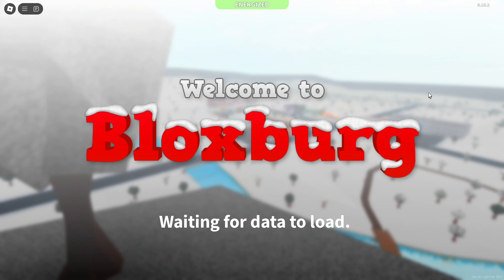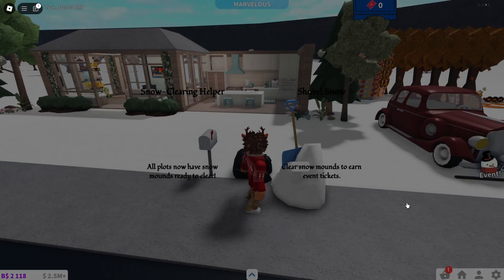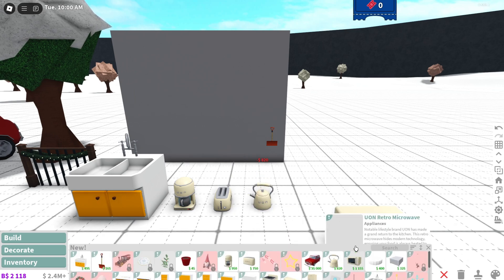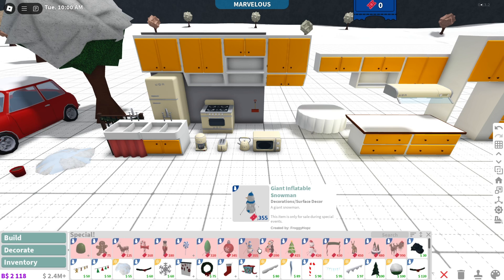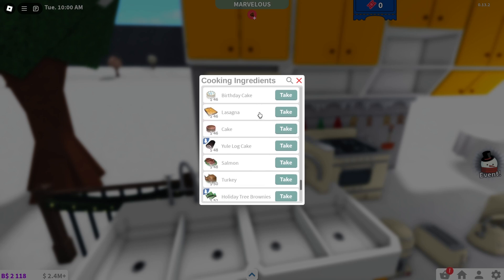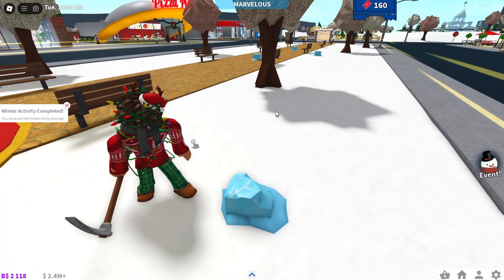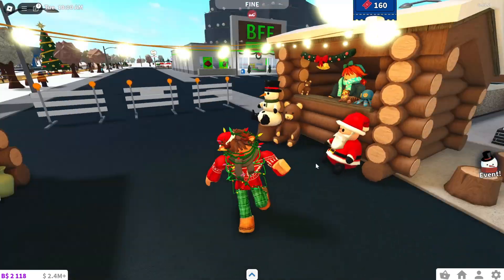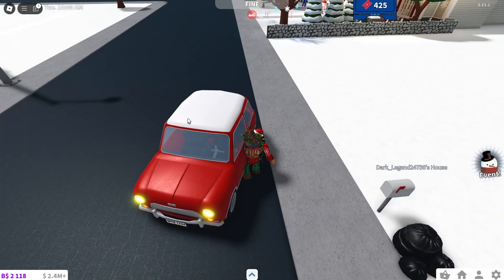BLOXBURG CHRISTMAS UPDATE | RETRO KITCHEN SET, NEW CAR, TRAIN & MORE!